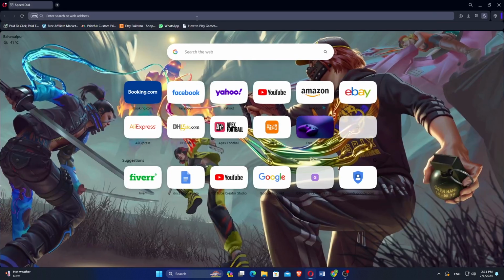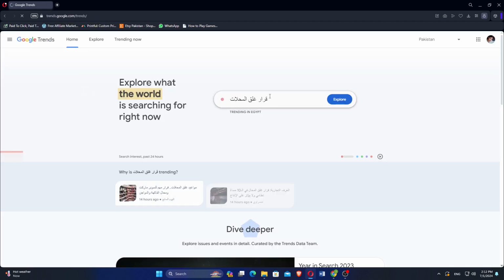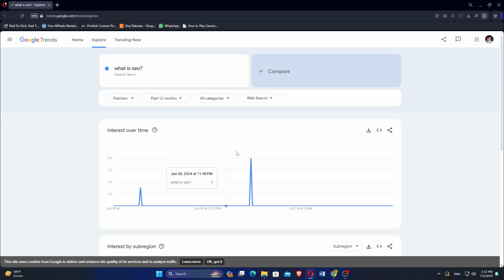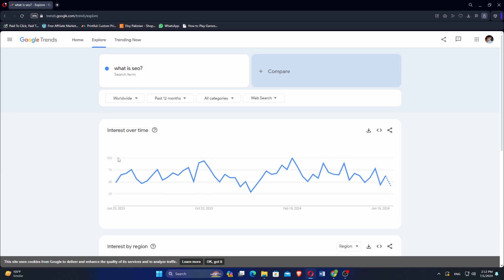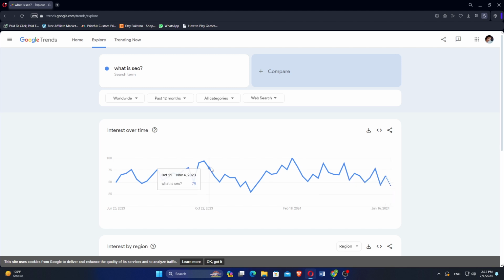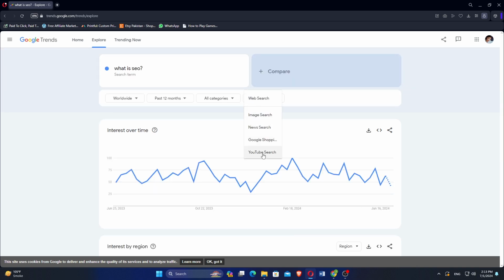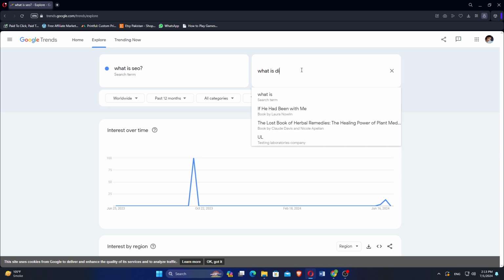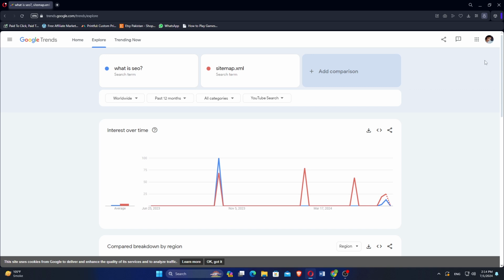How to Use Google Trends for Youtube (2024)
Learn How to Use Google Trends for Youtube easily! Watch this video until the end to learn How to Use Google Trends for Youtube.

Were you able to figure out How to Use Google Trends for Youtube? Use Google Trends for Youtube today!

What do you think of How to Use Google Trends for Youtube (2024)?

00:00 Intro
00:05 How to Use Google Trends for Youtube